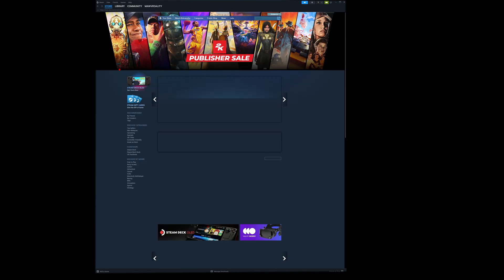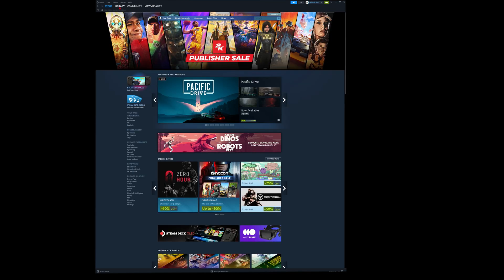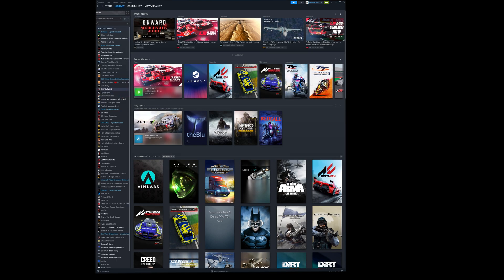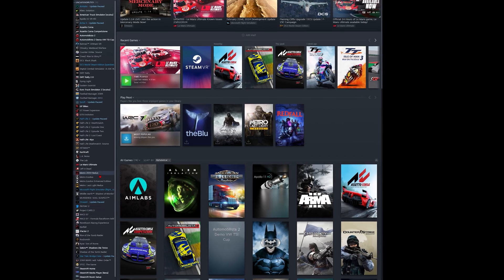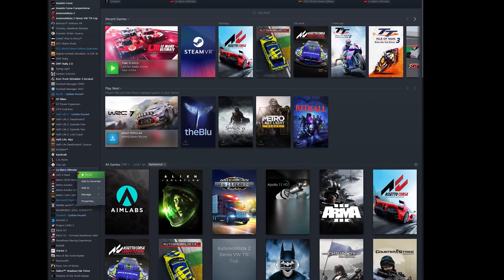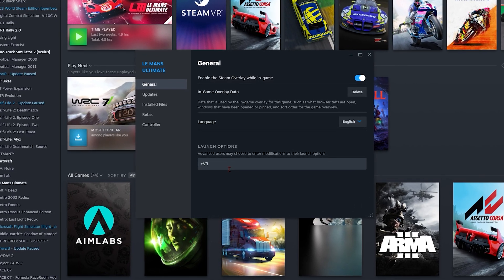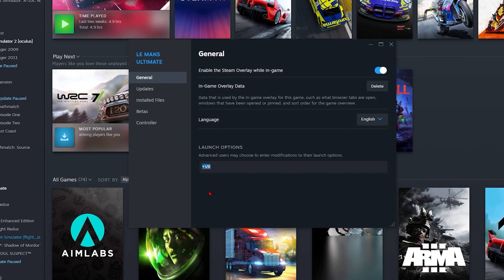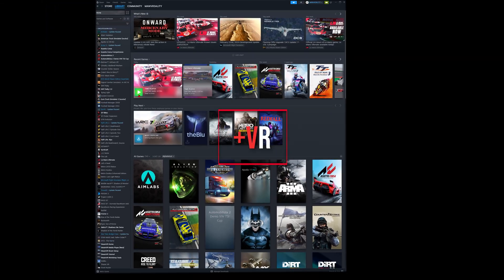Le Mans Ultimate in VR | Aston Martin Vantage GTE | Spa Francorchamps | RTX4090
I didn't think VR in LMU was going to be possible for quite some time.  I'd previously tried the old -VR and -OpenXR launch modifiers in Steam and LMU.exe shorcut.  However none worked.

It wasn't until somepoint pointed me to this video of someone who had managed to get LMU to launch in VR, that I saw it was simple case of trying +VR instead of -VR.

In no more than 14-15 clicks, you too can be up and running on track in LMU in VR.

The VR experience is very much the same as in rF2 for now, as it's not the implementation approach S397 have in store.  However, if it gets us VR racers on track - who cares, right?

The performance in the video isn’t the greatest either.

Being Early Access, the game was stuttering (badly), crashed once, menu lagged significantly, and essentially showed its teething issues.

I also didn’t change my GFX settings during the test, which probably added load to the games performance. I’ll do more testing with the settings to see if I can improve performance.

System Specs:

Processor - AMD Ryzen 9 5900X 12-Core Processor, 3701 Mhz, 12 Core(s), 24 Logical Processor(s)
MoBo - MPG X570 GAMING PRO CARBON WIFI (MS-7B93)
HMD - Pimax 8KX

PiTool Settings:
Panel - native
Refresh rate - 75Hz
FOV - normal
Render quality - 1.25
FFR clos
Compatible with parallel projections - on
Smart smoothing - off
Compulsive smooth - close
Hidden area mask - off
Compatible with Vive only game - on